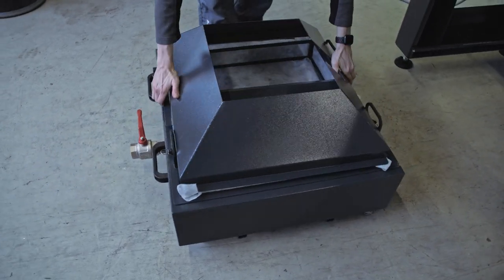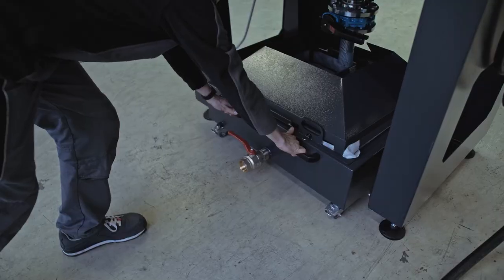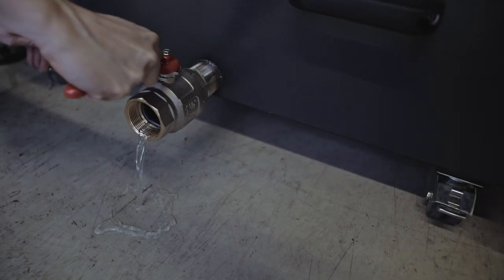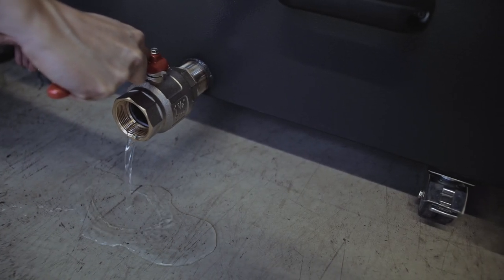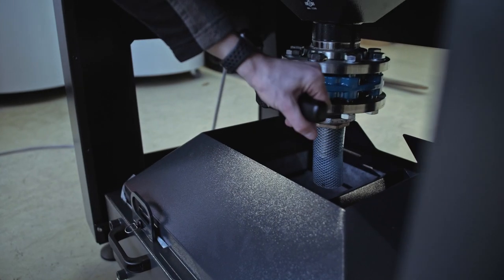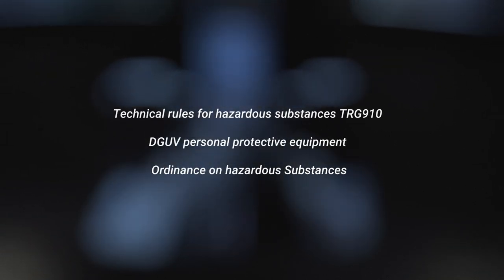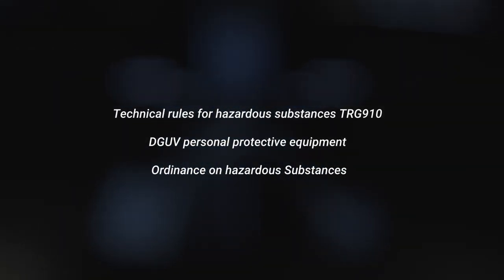Emptying sludge container ABSAUGWERK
Thanks to their innovative design, our sludge containers are easy to empty and are characterized by their significantly lower water consumption and significantly reduce disposal costs. The containers are available in different sizes and can also be placed next to the system.

Before emptying the discharge, wait a few minutes for the sludge to settle in the container. Remove the splash guard and empty the sludge according to local regulations. If necessary, you can also replace the filter fleece; this is not necessary every time it is emptied.

TOOLS
- Working gloves
- filter fleece (if required)

Professional extraction solutions for industry. Made in Germany.